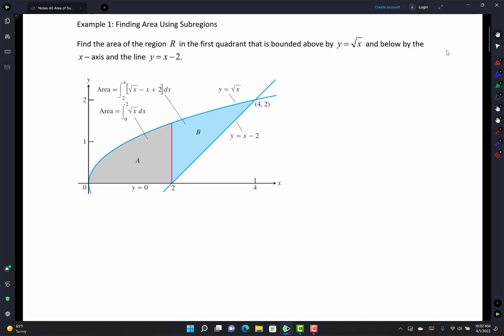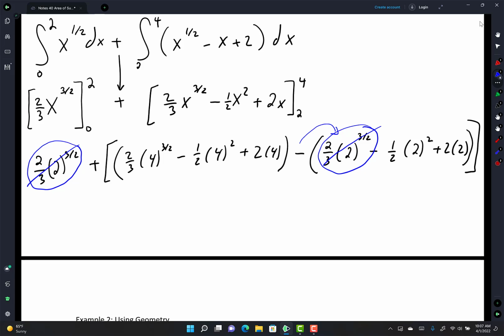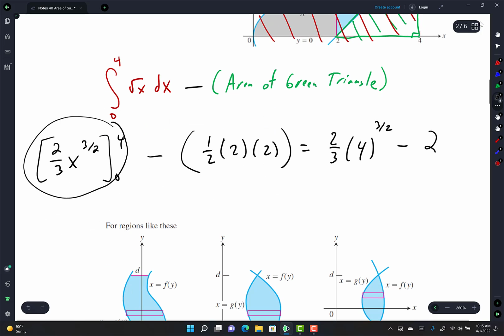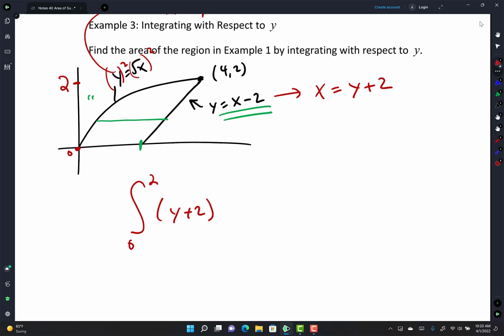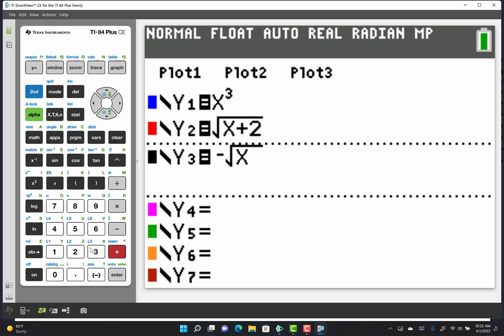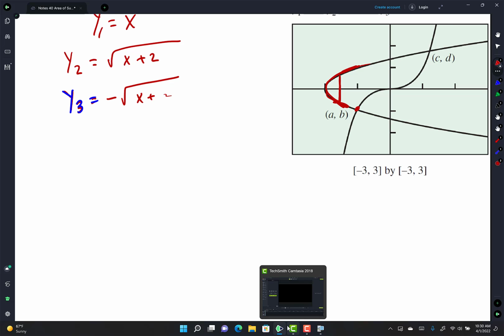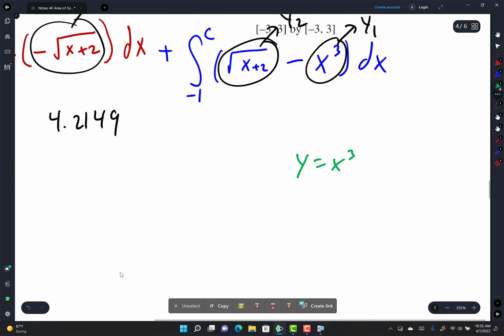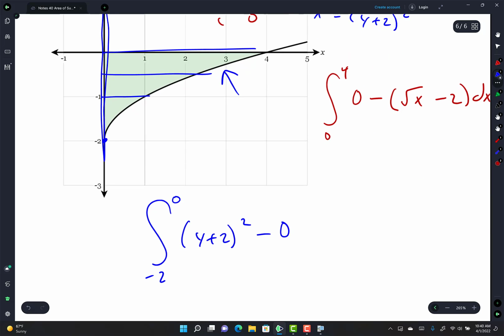notes 40 Area of Sub Regions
Attached are the Notes we did on Friday. It's an overview of what we already know (hopefully). Hope you guys enjoy. Let me know if we have any questions. Thank you.